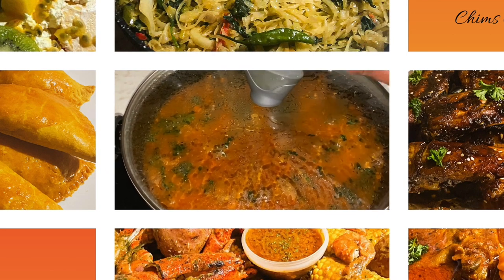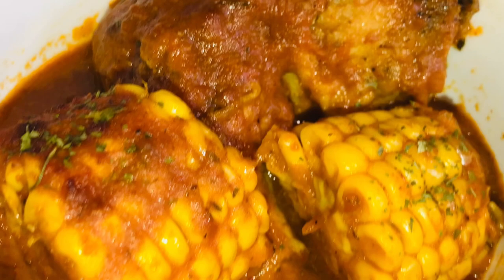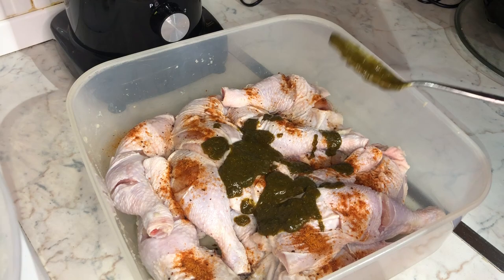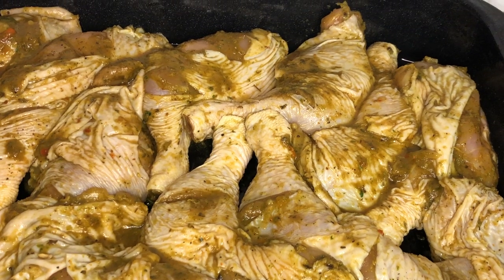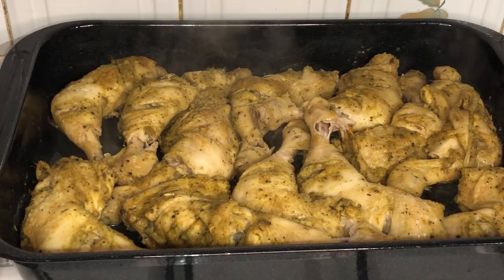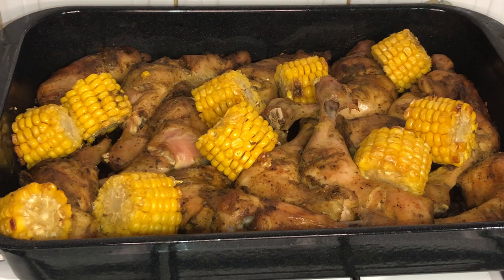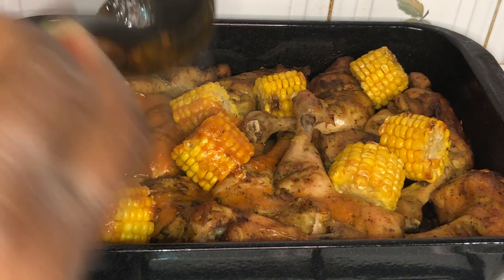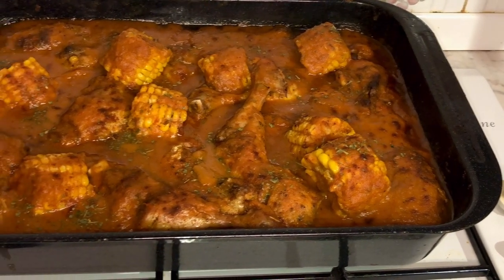Chicken and Sweetcorn recipe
Chicken and Sweetcorn
Instagram and Tiktok: @chimscuisine

Leaf by KV